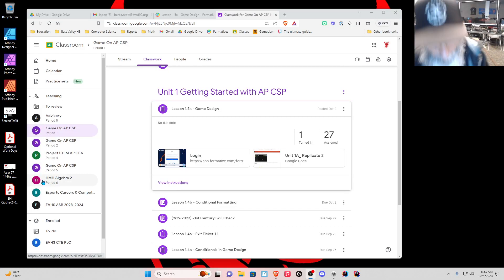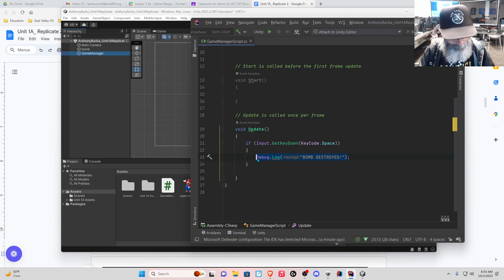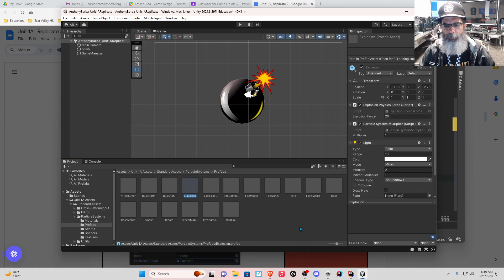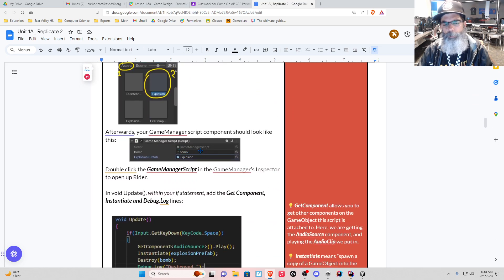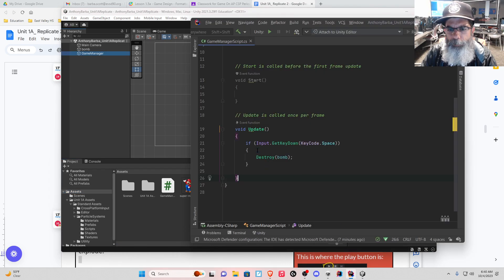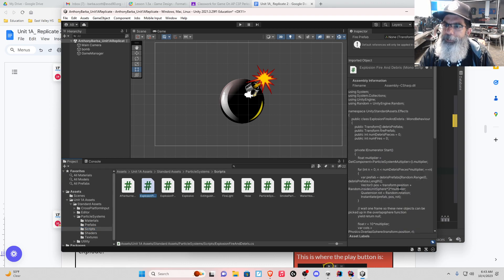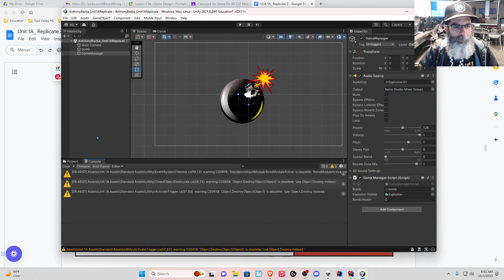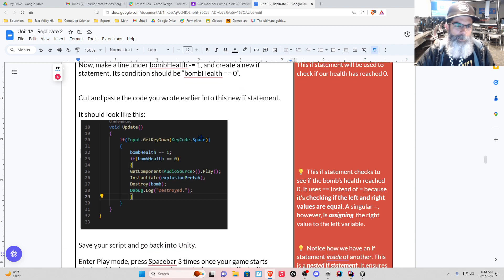Lesson 1.5a - Game Design (Replicate2)